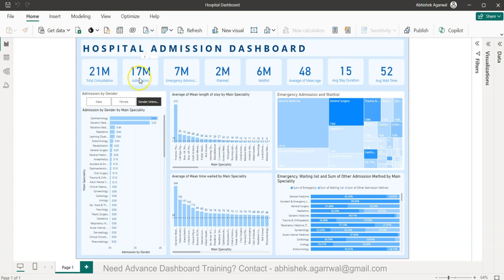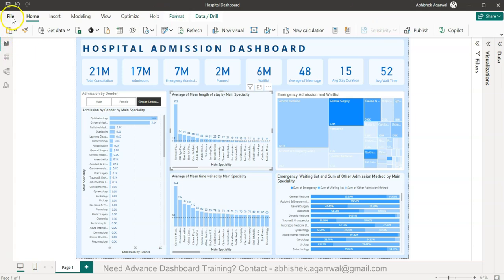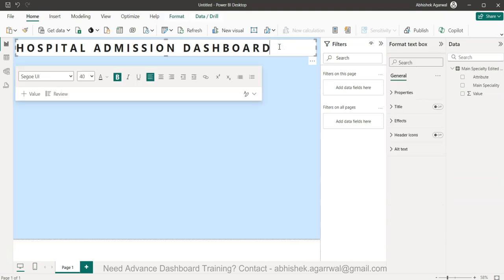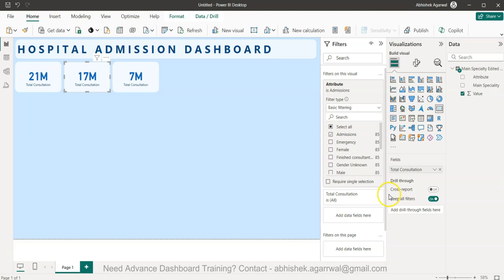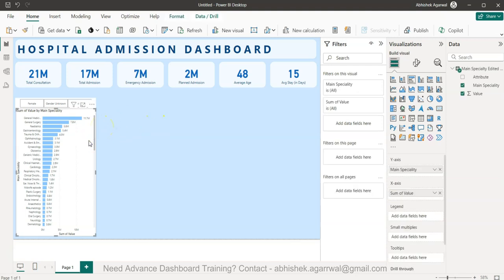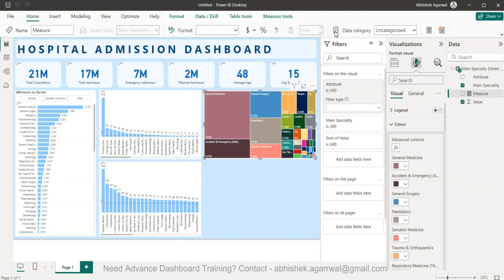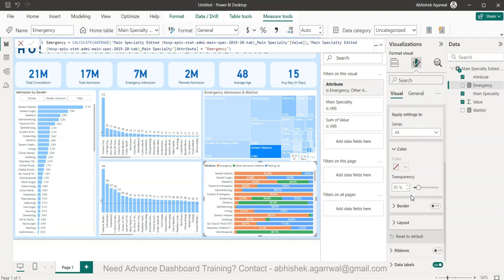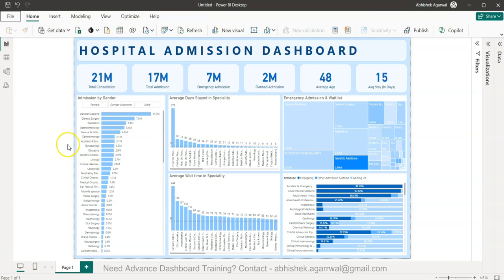Power BI Comprehensive Healthcare Dashboard Project | End to End KPI Dashboard Tutorial in Power BI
Creating complete and comprehensive Healthcare Dashboard Portfolio Project in Power BI to analyse the admission of patient, waitlist, time to stay and their average age. The design of this dashboard is ver intitutive to take quick action and dive deeper into the data.

The objective of this dashboard is to improve the admission situation and to see the load balancing of a department by creating several kpis and chart like bar chart, tree map, stack bar chart etc.

Dataset (look for dataset sheet in this google drive)